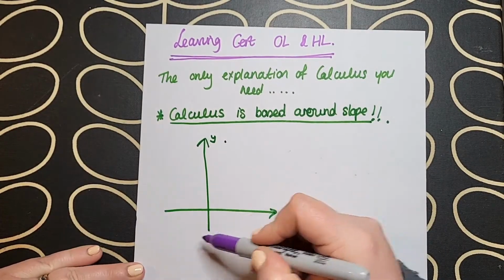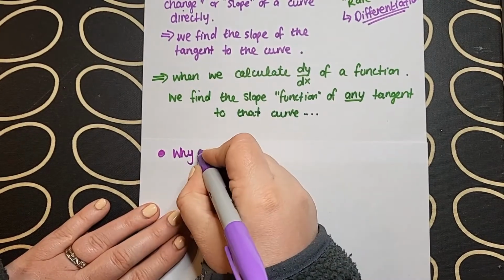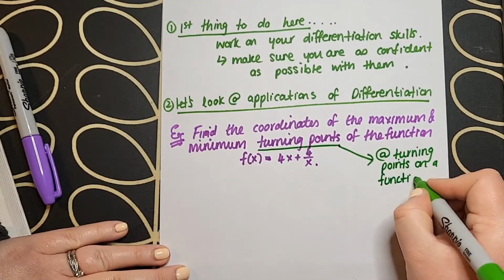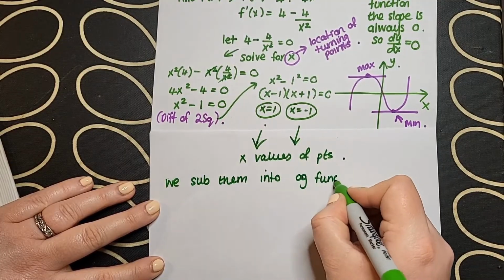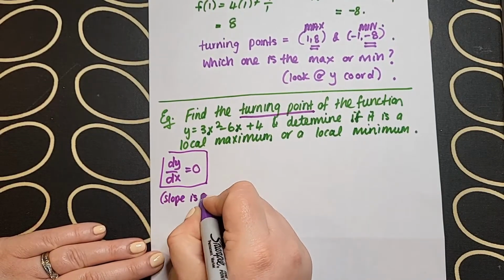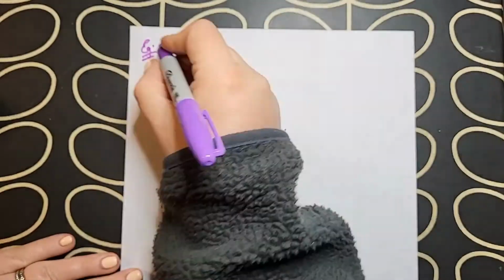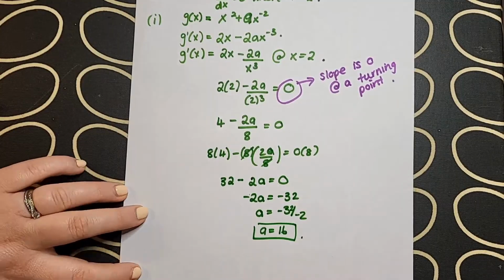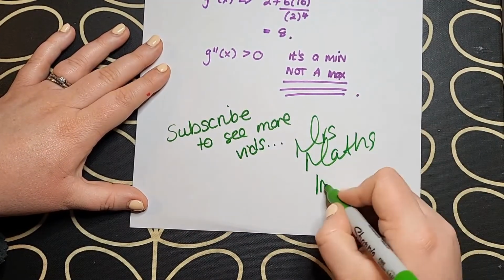Calculus Explained!! Min & Max Turning Points Examples Leaving Cert Maths LCOL LCHL